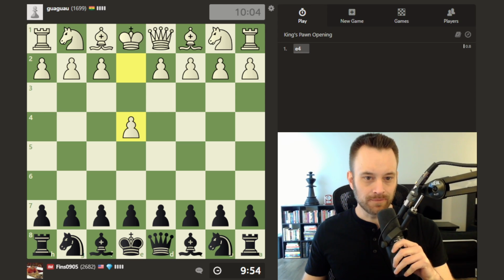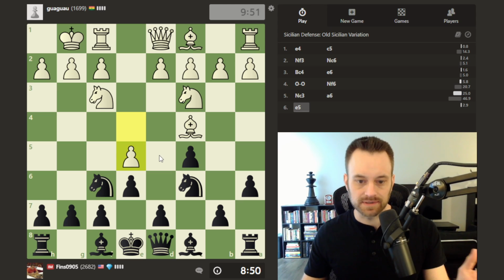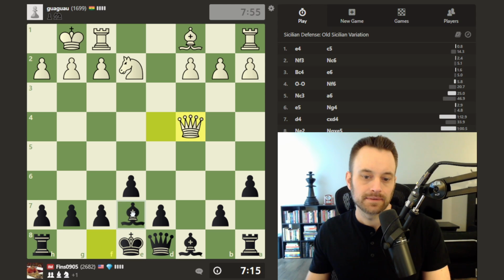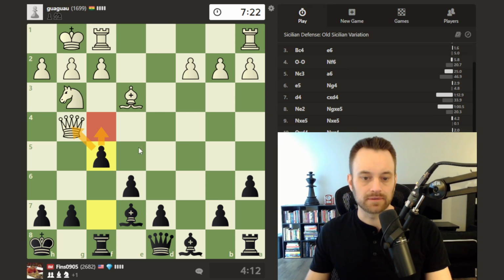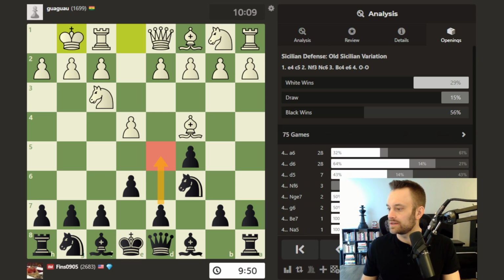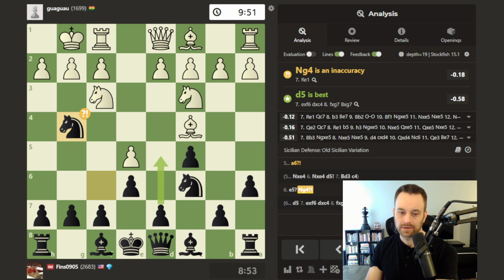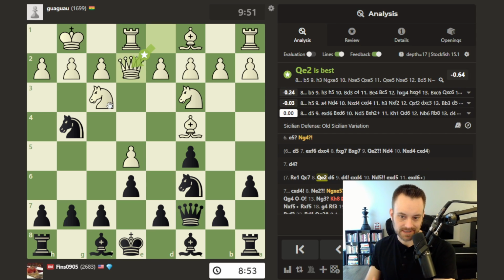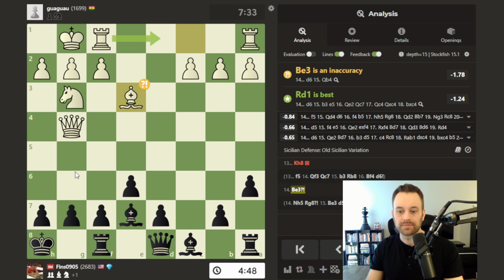How to Combat the Bowdler Attack | Climbing the Rating Ladder vs. 1699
In this continuation of the "Climbing the Rating Ladder" series I take on players of various ratings levels while pointing out typical mistakes and spots for improvement along the way (possibly my own!? :)). Here I commentate a 10+5 game against a player rated 1699 on Chess.com. The Bowdler Attack (1.e4 c5 2.Bc4, or 1.e4 c5 2.Nf3 followed by 3.Bc4) is often seen at amateur level, so Sicilian players should have several ideas in mind against it! Here, we investigate how Black can work up to ...d7-d5, ideally with knights developed to c6 and f6 and a pawn on a6 to prevent Bc4-b5. The center fork trick or luring the e-pawn forward to e5 are on the table with this setup; alternatively, Black may wish to forego ...d7-d5 entirely in favor of ...b7-b5 and play on the queenside.